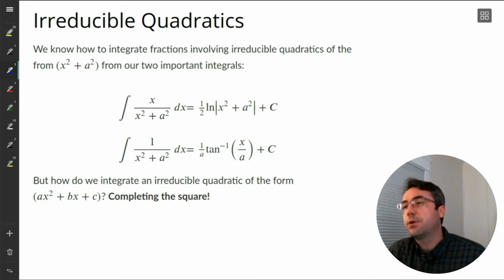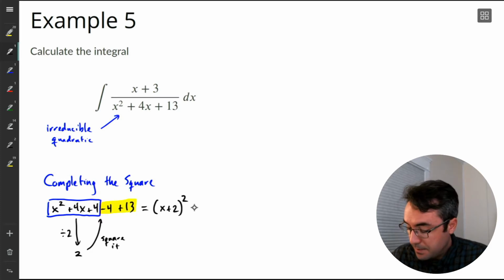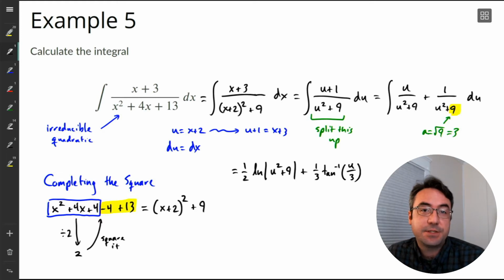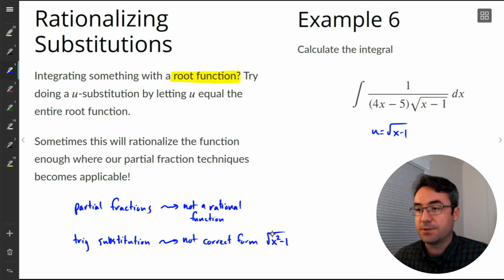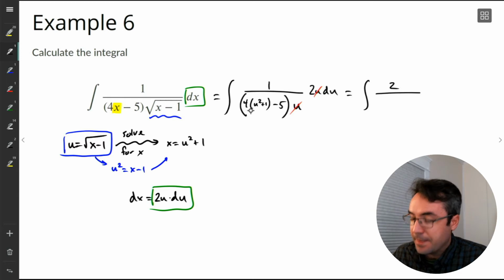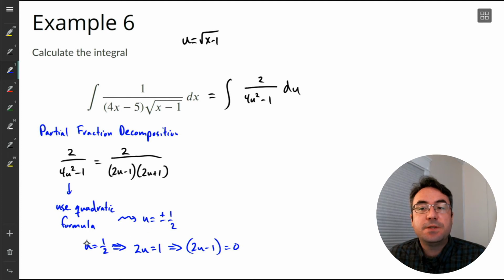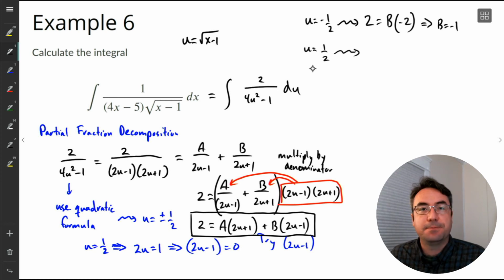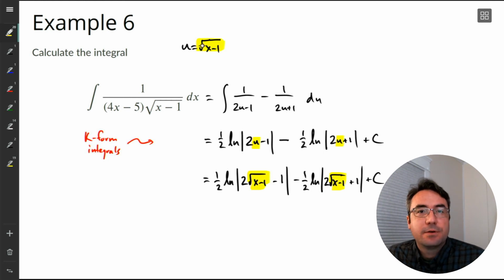MTH 142: Lesson 17 - More Integration with Partial Fractions!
In this lesson, we see how to use the method of completing the square for general irreducible quadratic terms. We also see how rationalizing substitutions can help convert a problem with root functions into a problem requiring partial fractions.